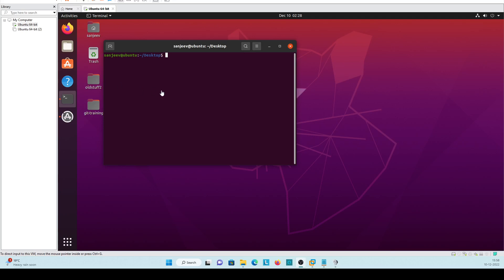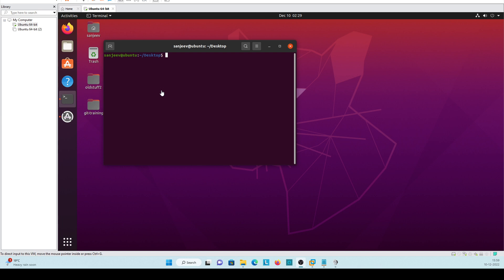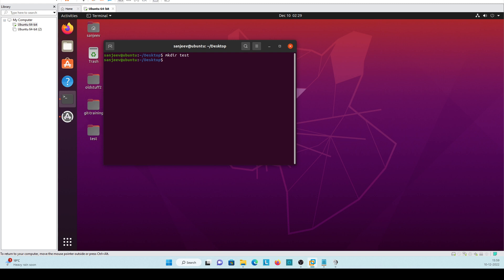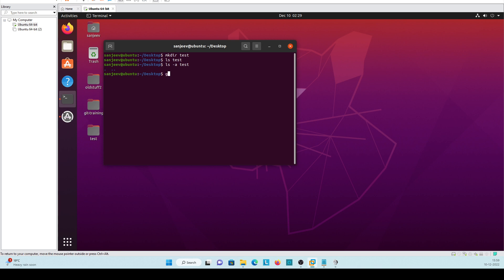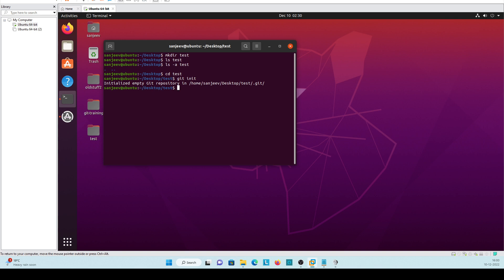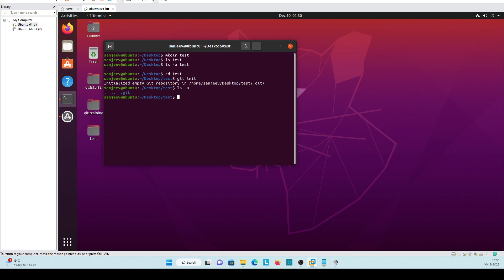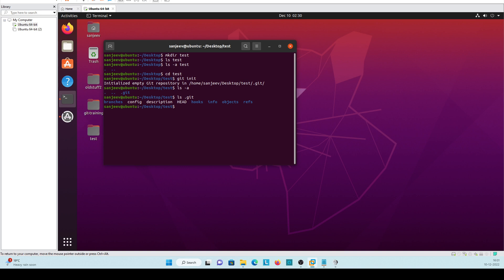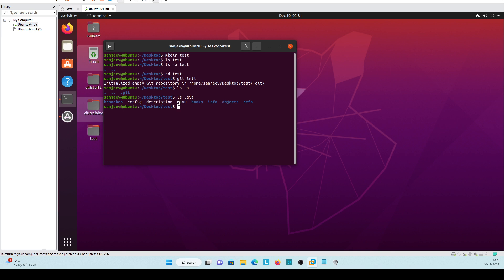How to initialize any Directory as a git repository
How to initialize any Directory  as git repository